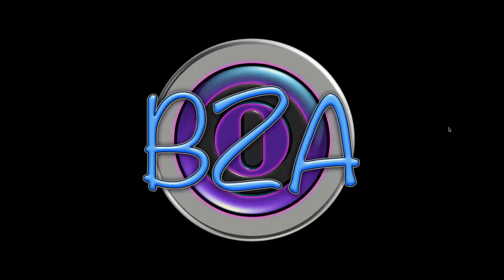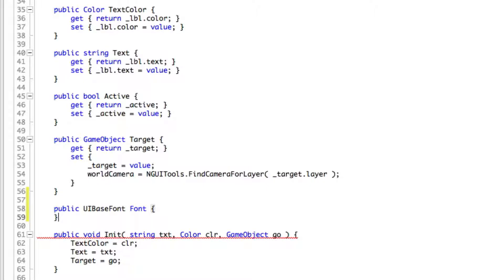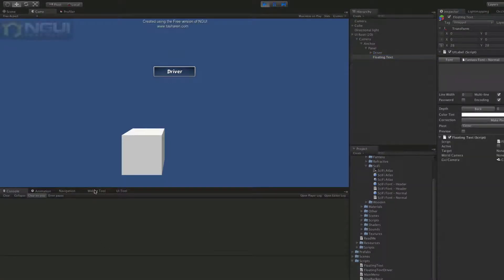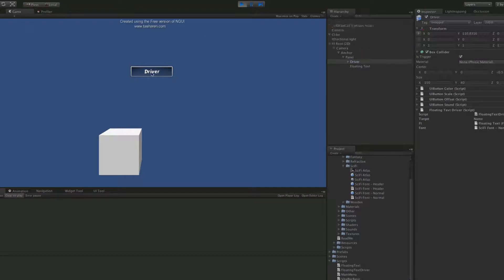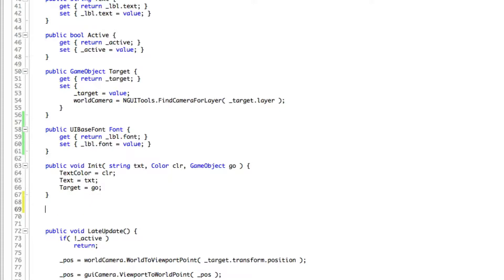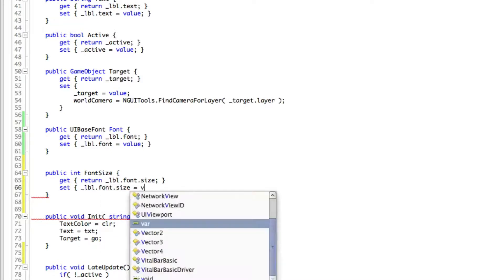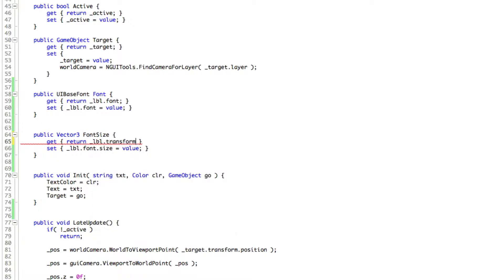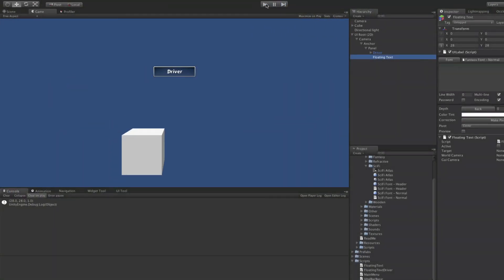NGUI - Dynamic Fonts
In this NGUI tutorial we are going to take a look at how we can change the font and the font size on the fly.